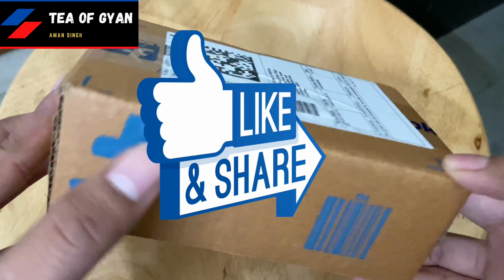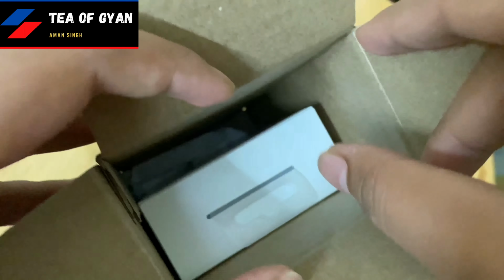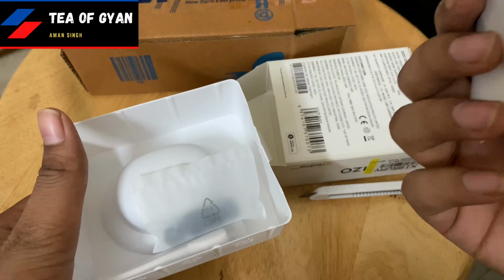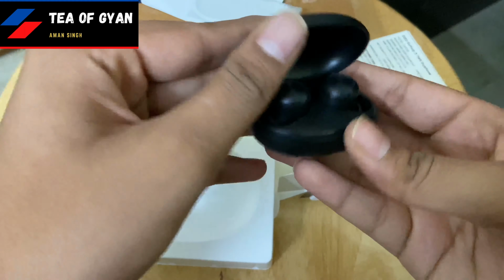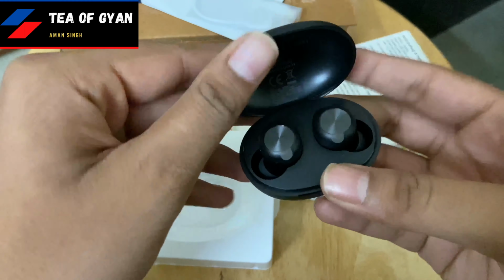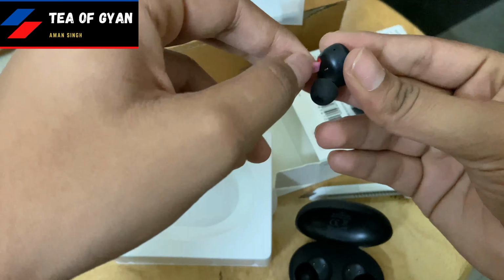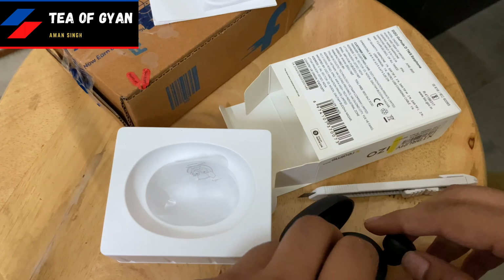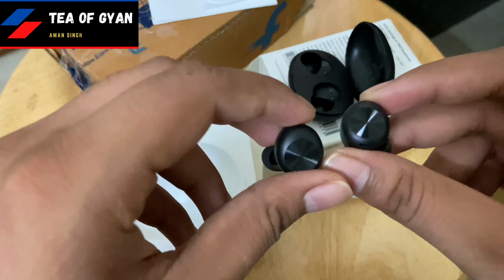DIZO Gopods D| Bluetooth Headset| Realme Buds|Retail flipkart Unboxing|Realme TechLife|True Wireless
This is quick unboxing of Realme DIZO Gopods D retail unit , ordered from flipkart